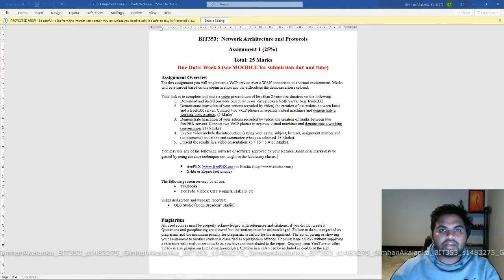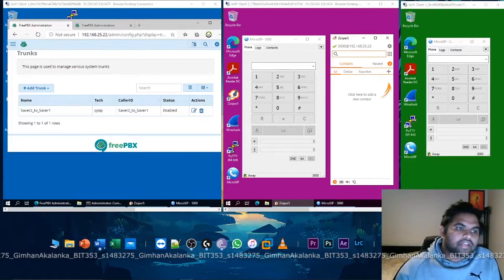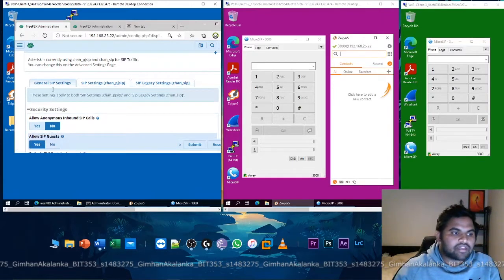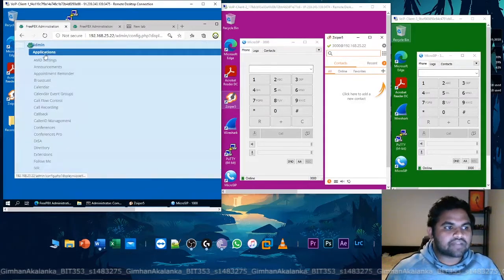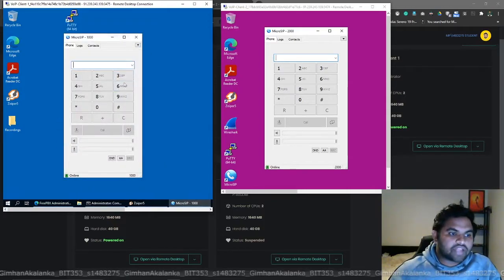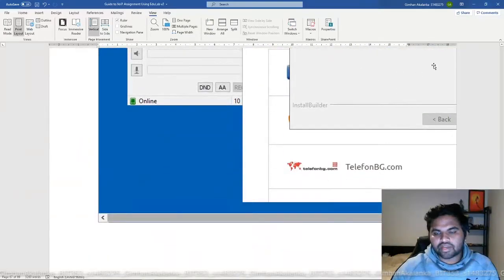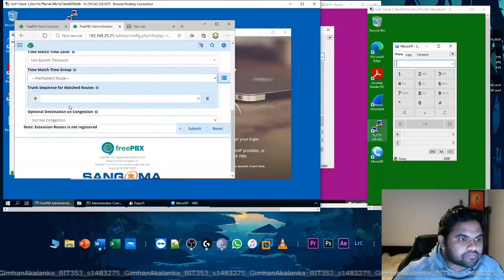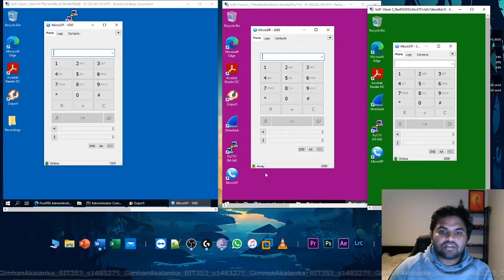BIT353 Assignment1_2020_Network Architecture and Protocols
In this semester (2020_02) new lab site in the EduLab online provider called “freePBX”. This site contains 5 (irtual Machines. Two VMs are freePBX servers and the other three are VoIP clients. The freePBX servers are linux VMs with freePBX already installed. The VoIP clients are Windows server VMs with a variety of software installed including MicroSIP, a VoIP softphone, Zoiper.